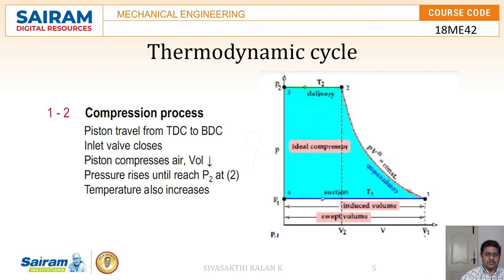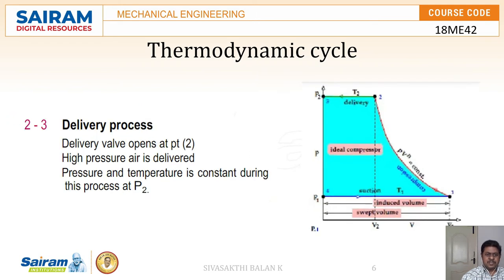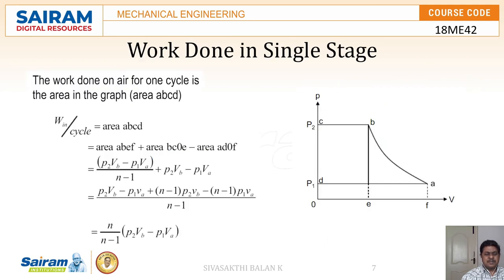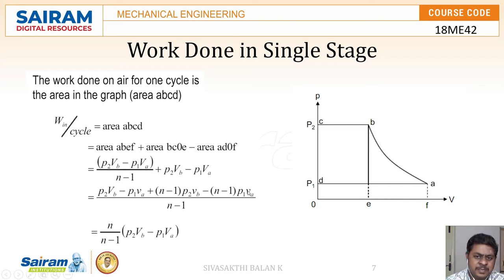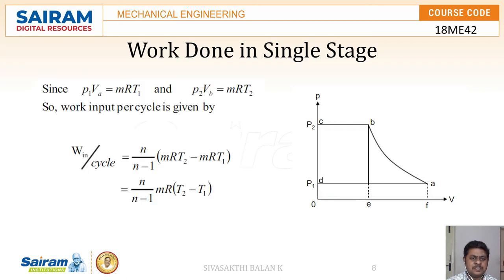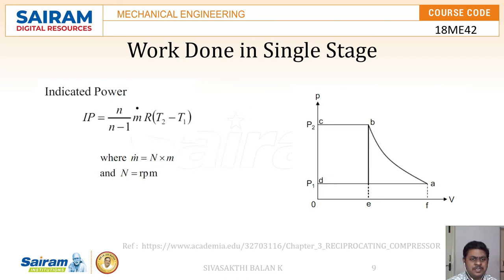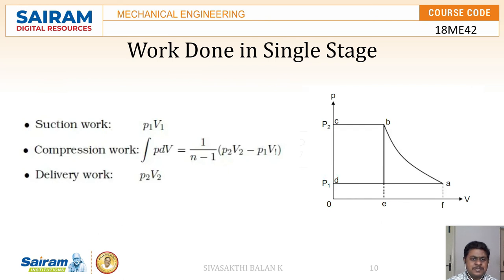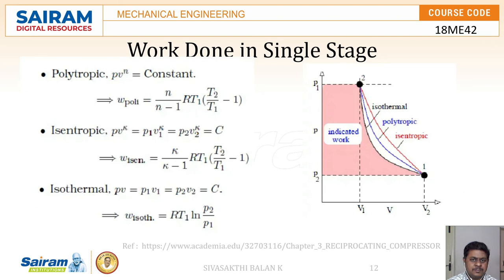LECTURE VIDEO 1_18ME42_ MODULE 5 _RECIPROCATING COMPRESSOR WORKDONE _ SIVASAKTHI BALAN